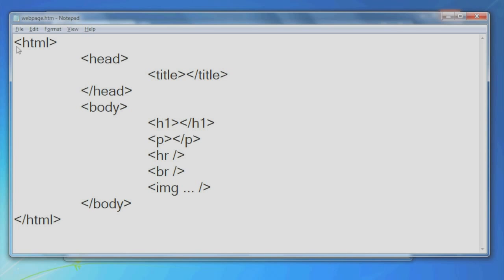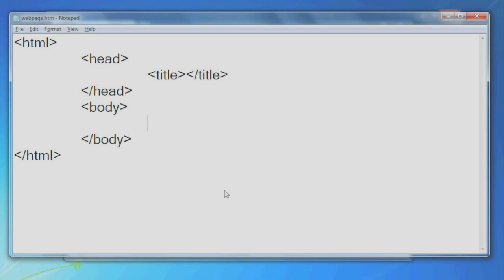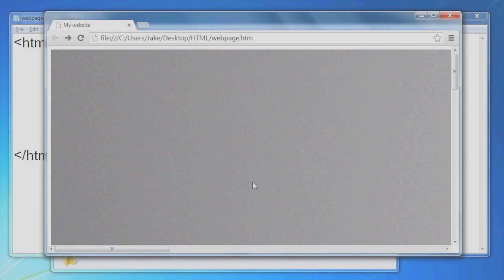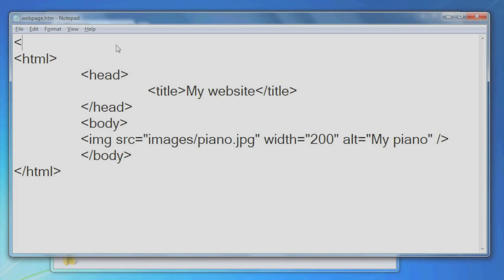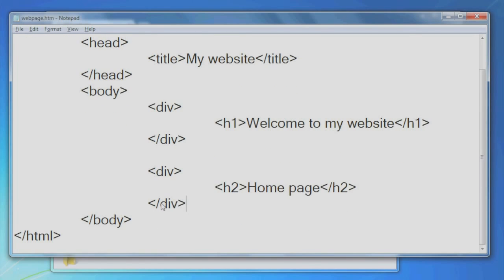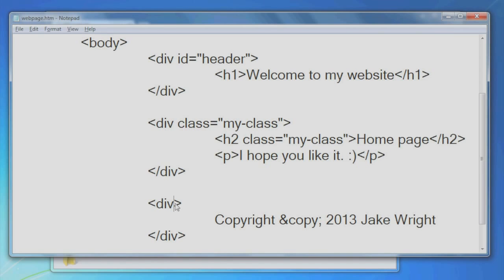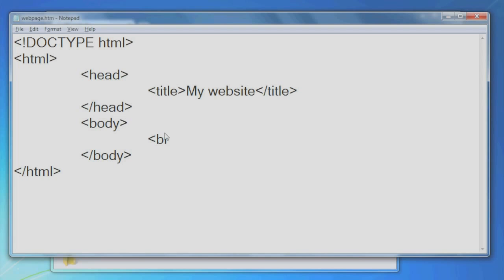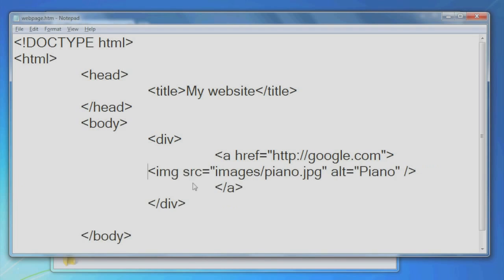Learn HTML in short video part 2